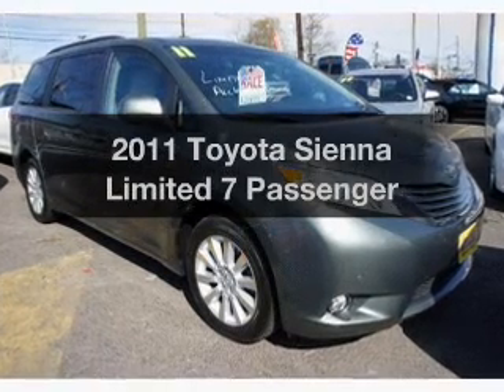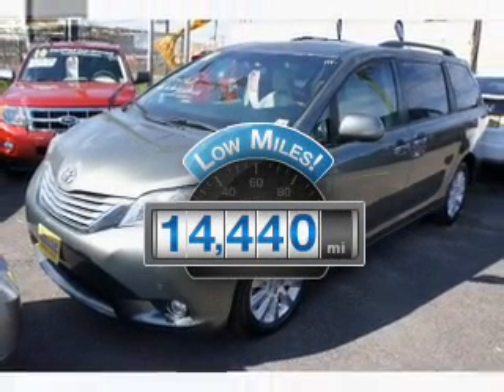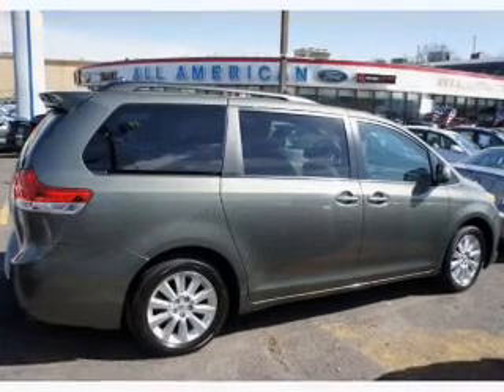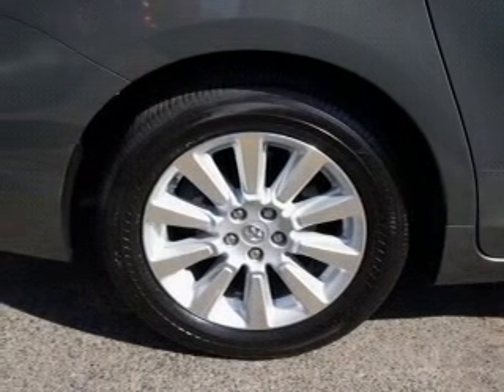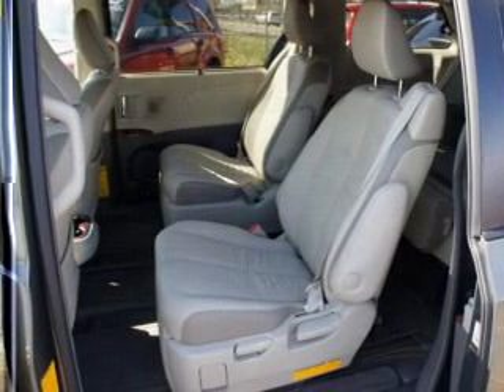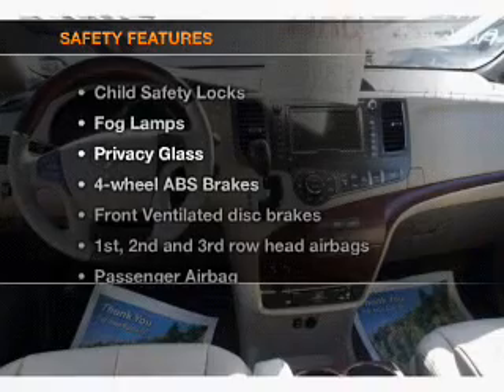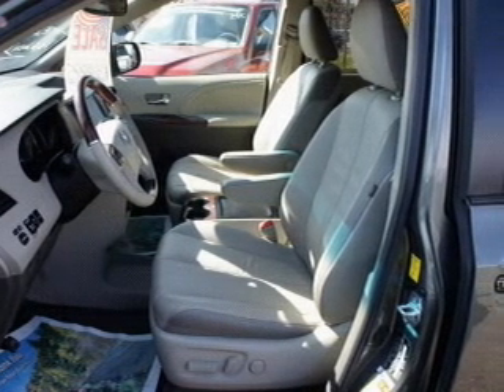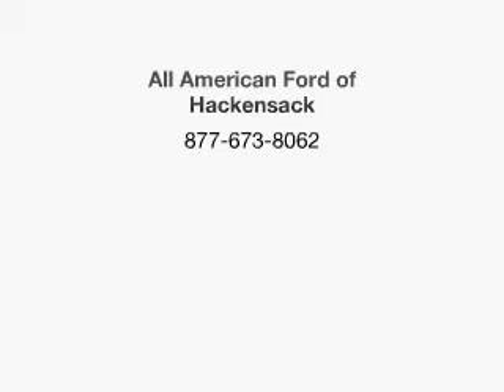Used 2011 Toyota Sienna - Teaneck NJ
Year: 2011
Make: Toyota
Model: Sienna
Trim: Limited 7 Passenger
Engine: 3.5 liter 6 cylinder 24 valve
Transmission: 6-Speed Automatic
Color: Predawn Gray Mica
Mileage: 14440
Address:
520 River Street